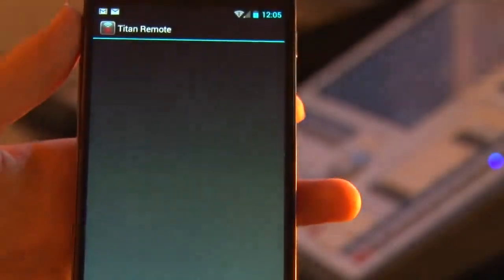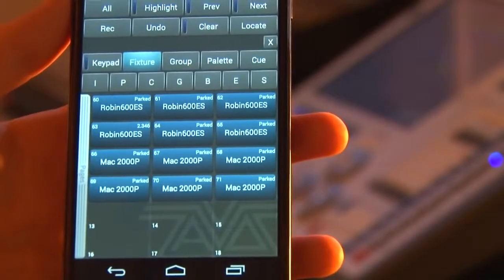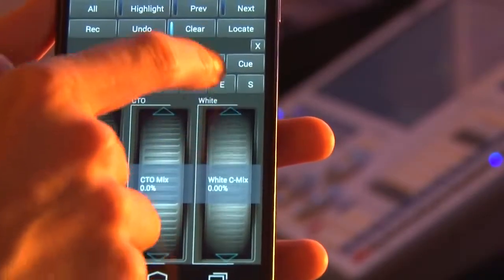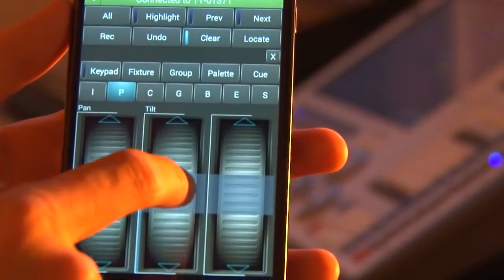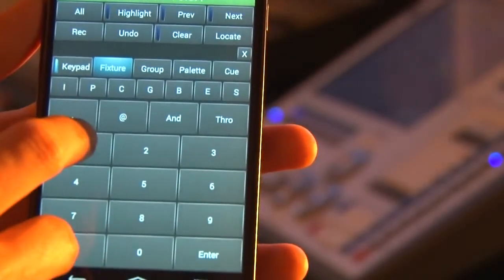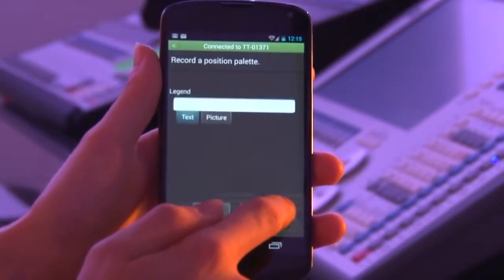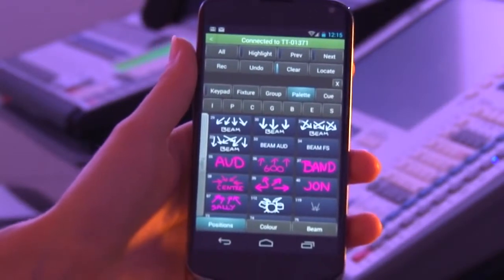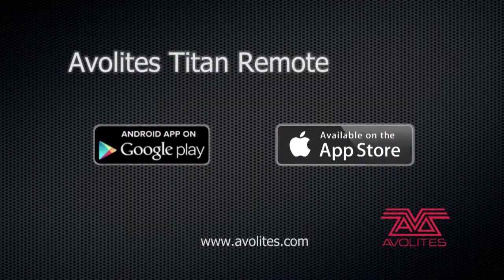Titan Remote v7 App for Tiger Touch Lighting Wireless Control for rent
Introduction of the app. For Tiger touch controller available for rent from eventstarts.com